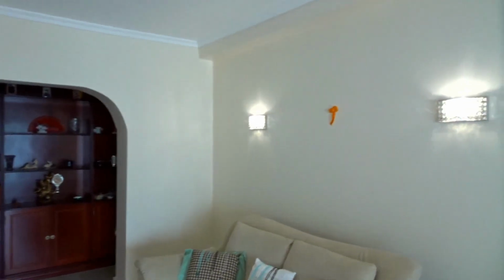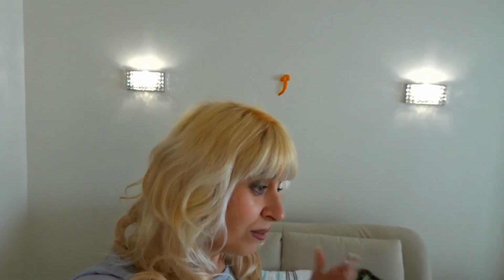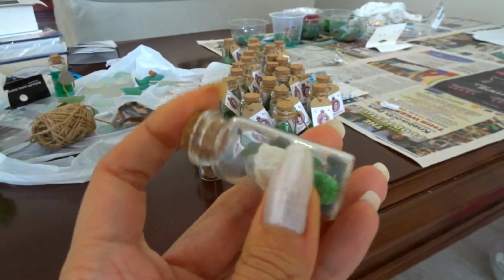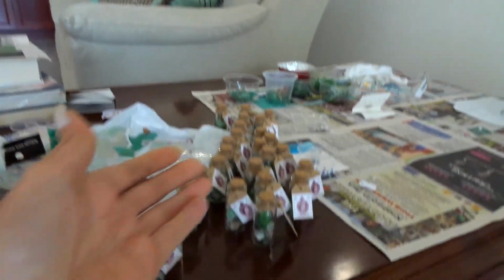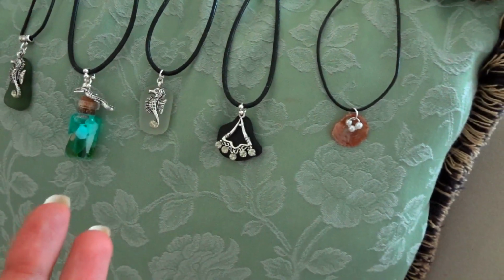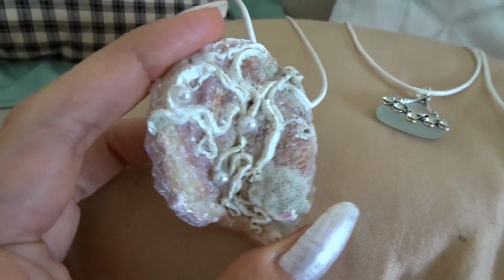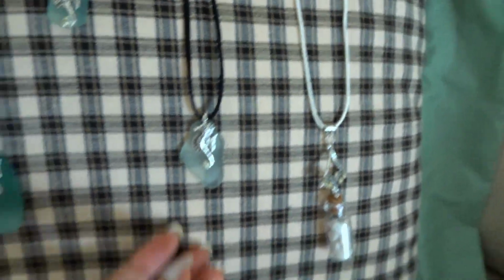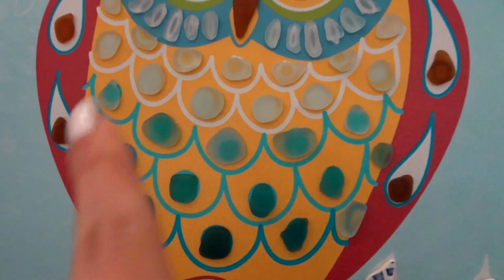Sea Glass Art, What I Made With My Sea Glass Treasures,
Well, I'm an artist now, I guess :) See what I made from all that SEA GLASS I found on the beaches of Gibraltar!